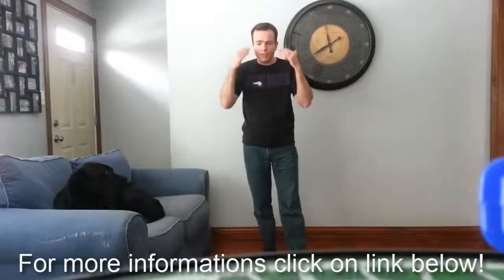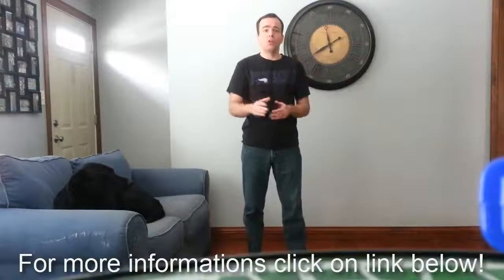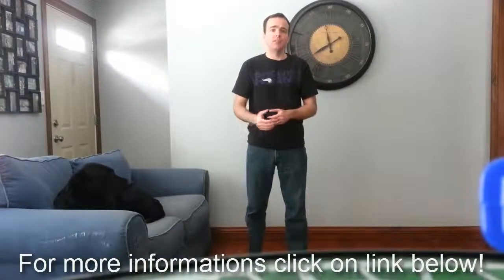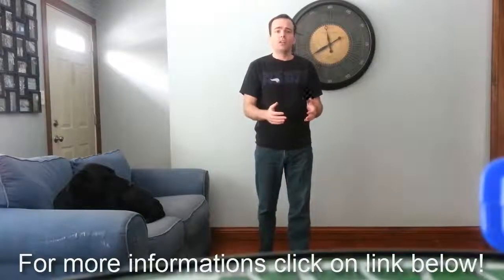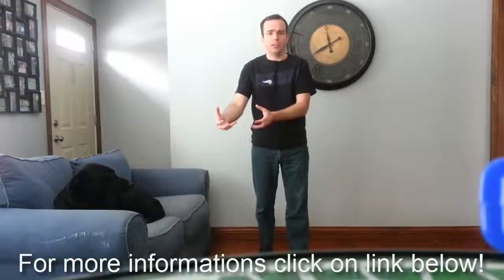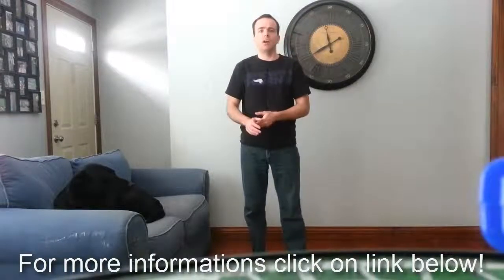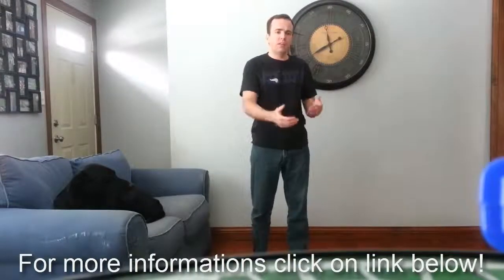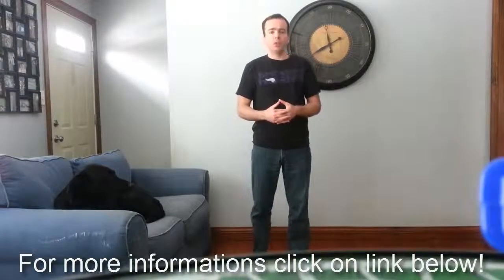How to stop my dog digging , dog house training tips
So what's the deal with my dog's digging? I hear you asking... Why are they doing it and how do I stop them destroying my beautiful back garden? Well here's the way your dog sees it and it's very different from how you think! In fact it will answer a lot of your questions. Firstly though here's what your dog's digging is not. Your dog's digging is not their attempt to annoy you, wind you up or simply ruin your new flower garden out of spite. Dogs simply are not like that...(you're thinking like a human).
Natural behavior
Dogs are just fun loving animals and so many dogs will dig for fun. Younger dogs (puppies especially) simply love exploring, investigating and having a good time in the soil, sand, mud, stones etc... it really doesn't matter to them. Sometimes dogs are doing it for specific reasons, such as they are too hot and are looking to dig into the cooler ground. Alternatively they could be cold and looking to build a bit of a den. They could simply have too much energy and are trying to channel it into something -- in which case more exercise will certainly help. You need to cover off all these things before you simply start labelling your dog as a naughty dog!
Smelly fertilizers
One of the biggest motivators for dogs digging is if you have sprinkled some sort of fertilizer such as "blood and bone" or anything that has a smelly element to it. This will drive your dog wild so be careful where you sprinkle your magic garden food. Whilst we are on this topic, be very careful with slug and snail pellets which can be deadly for dogs. Some products on the market claim to be safe however if they do not say they are then you can assume that they are deadly and therefore don't use them! Now back to the digging... so once you have given your dog plenty of exercise, removed any buried bones, stopped using smelly garden products and given your dog a nice shelter to stay warm, you start to ask the question... "What now?" Well... digging, like I say, is a very normal activity, however excessive digging is not. In other words, most dogs dig and the secret is not to stop it but to work with your dog and manage their digging. And don't worry -- I shall explain how to stop any excessive digging as well.
Digging pits
If you can focus your dogs digging into one area then you are halfway there. This can be done by creating a clear digging pit, possibly just a few pieces of wood with a couple of nails. You could even start the digging with a spade! If you put a few toys in, bury them and encourage your dog to dig in and maybe even bury a couple of tasty treats...just a couple of times you will be amazed at how quickly your dog starts to pay attention and get involved! Once your dog understand that they are okay to dig in one area but not in the middle of the lawn you are on your way to success.
Holes in the lawn
But what about the holes in the lawn? I hear you ask, well... The best solution for holes that have started is to put a small brick or rock at the bottom of the hole and wedge it in. Then bury it back in and pack the earth in around it. Then if your dog tries to return to dig in that area they will become stuck when they get to the rock. No fun for your dog. Most will give up. If they continue, I would walk over to them, guide them back over to your digging pit and encourage them to dig. If they keep going back to the lawn to dig, place them in timeout somewhere. They will soon learn that they are not allowed to dig in the lawn. Digging when you are not there One of the biggest problems that people have is digging when they leave the property and the solution is quite simple. Rather than this being an excessive energy problem or a dog who loves digging problem, it is a pack leader issue. That's right, your dog is digging most likely to try to escape the property to find you. That is why so many dogs who dig when the owner is away are digging around the base of the fence or gate. Owners will often say to me "my dog never digs when I am home, only when I am away". That's right, when you're home they relax and are happy, when you leave they try to find you. They see it as their job to protect you and look after you. Many dogs will simply become stressed when they are left alone and channel their stress into digging, anywhere. Destructive behavior such as chewing is the same thing, they are simply stressed as they think that their job is to protect and look after you. Know more